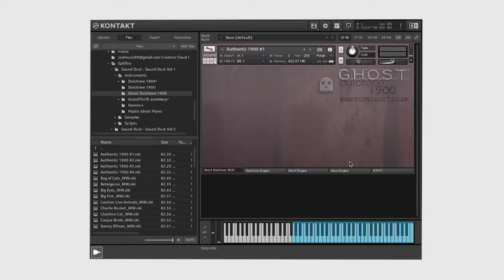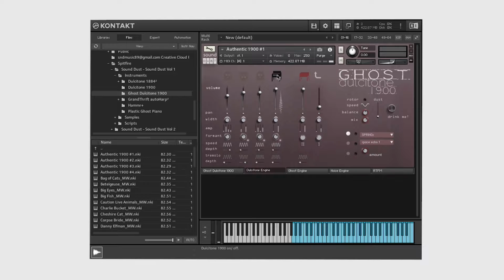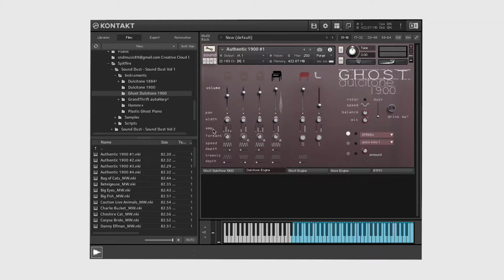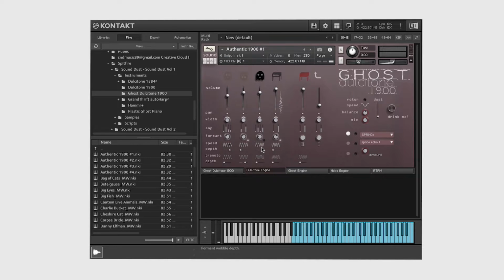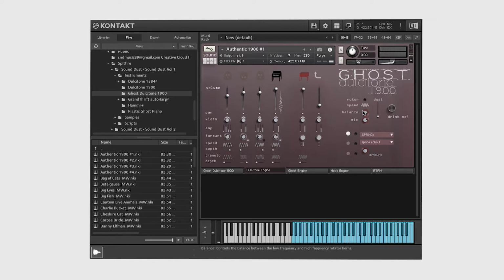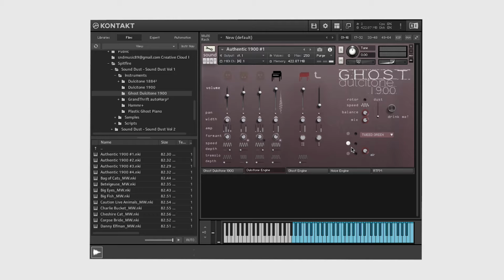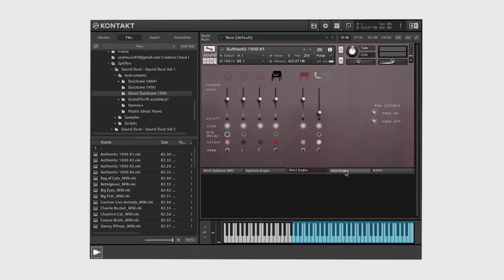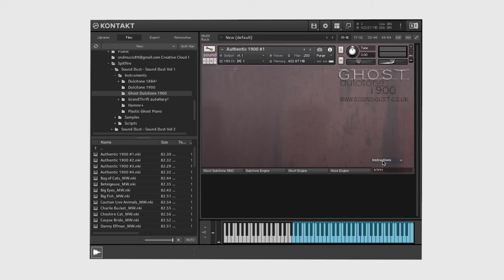How It Works - Ghost Dulcitone - Sound Dust Vol. 1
Sandy talks through the many sound design opportunities in the UI for Sound Dust' Ghost Dulcitone.

A creation of haunting beauty. Sound Dust have taken multisampling impulse responses and experiments originally used to create the Plastic Ghost Piano, and applied their nifty digital witchcraft to a rare collection of Dulcitones. Individual recordings of notes demonically convolved and fed with white noise to create the ghostly tone, layered with a roomy multi-sampled Nord electric piano, recorded binaurally for added depth and body. Think Danny Elfman’s The Night Before Christmas.